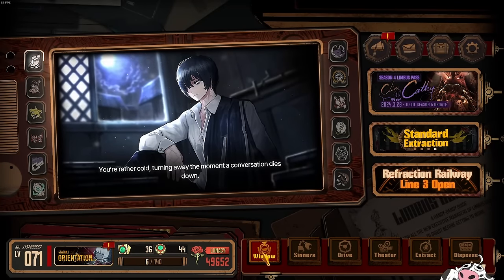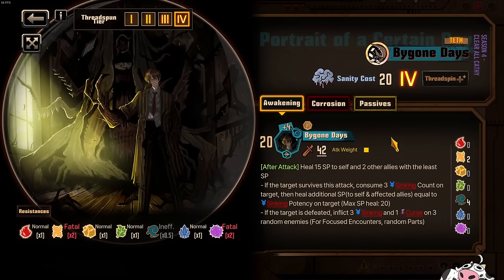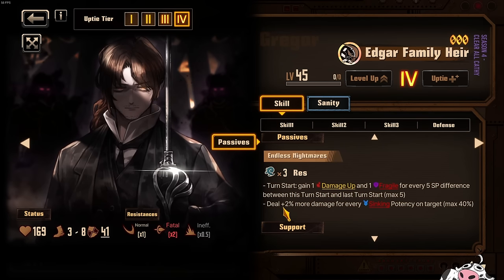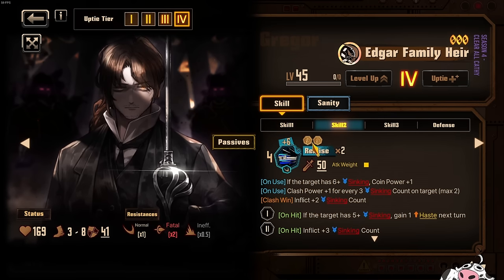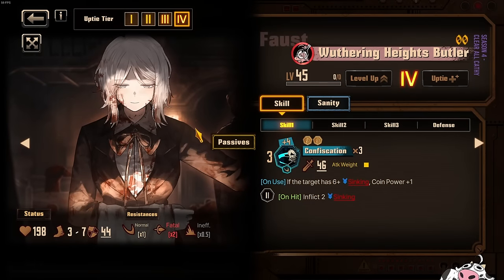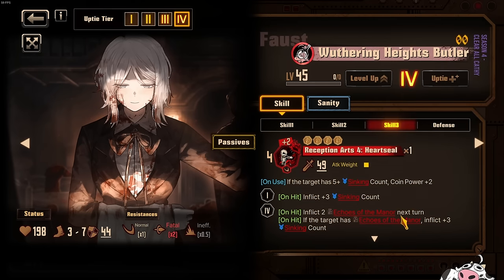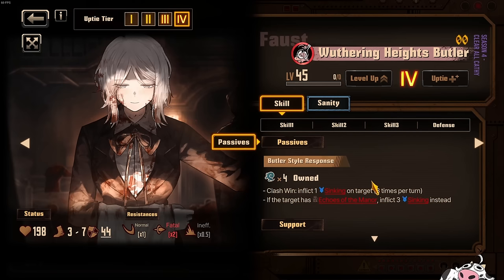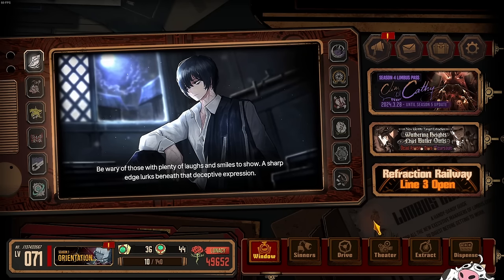[Limbus Company] Bygone Days & Lindon Gregor & Butler Faust Final Review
The season of binding and sinking continues to cook.

(Will Sunshower Heath meet his potential in the season of sinking)
00:00 - Bygone Yi Sang
02:23 - Bygone Gregor
05:36 - Lindon Gregor (Edgar Family Heir)
14:15 - Butler Faust
19:57 - Support Passives